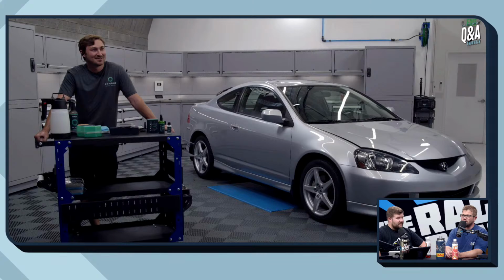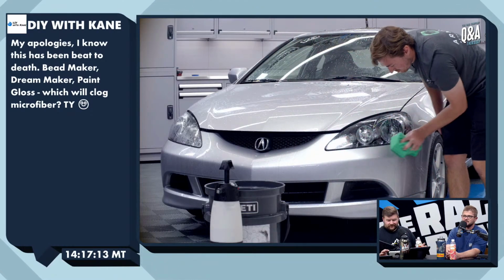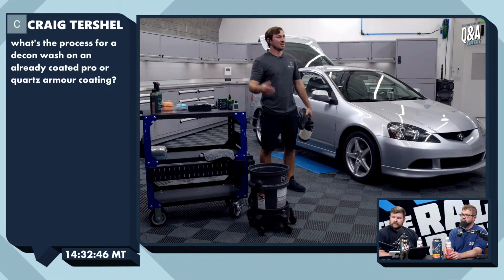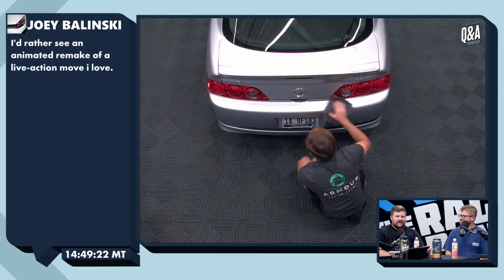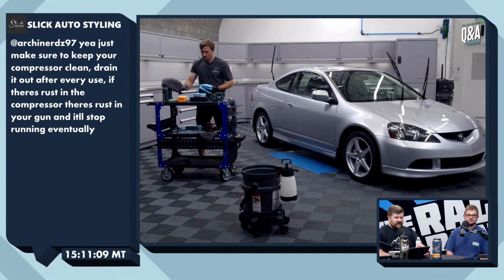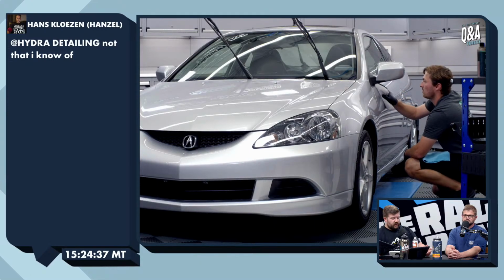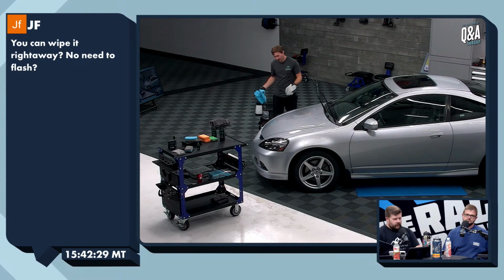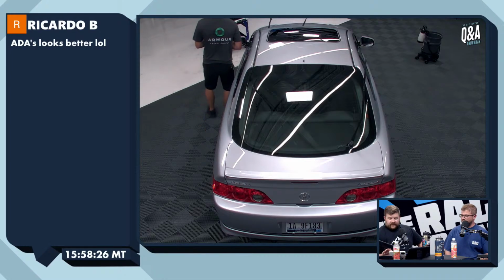Cleaning & Coating with Armour Detail Supply | Detail + Q&A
Bradley of @armourdetailsupply joins Dane & Anthony in The Rag Company garage to discuss paint care, coating prep and coating performance! To demonstrate how it all works, we've brought a low mileage, all-original 2005 Acura RSX Type S into the wash bay to go through some of the Armour Detail Supply product lineup!

Want to get your hands on the latest & greatest detailing towels, chemicals and tools from this year's TRCMA show?